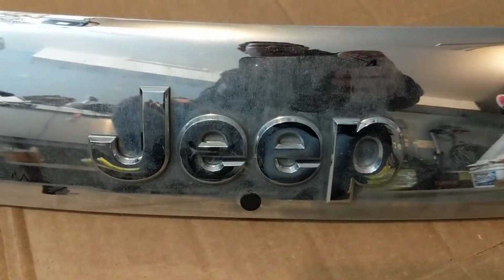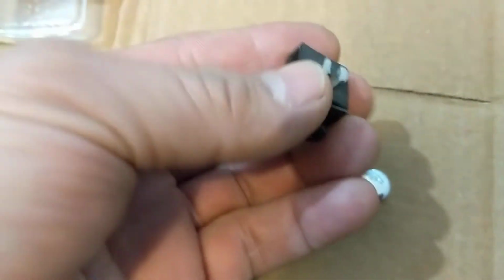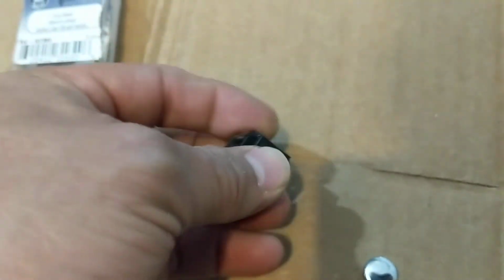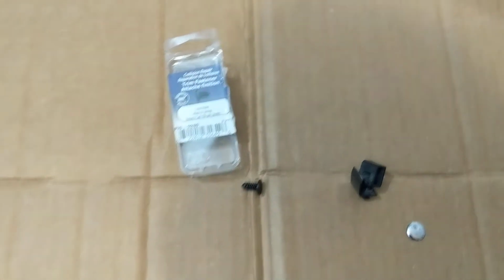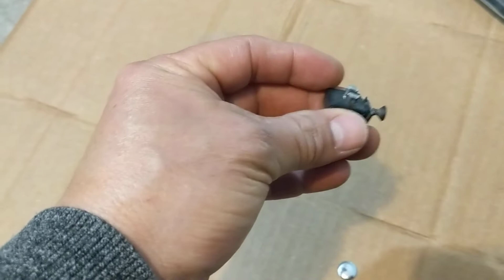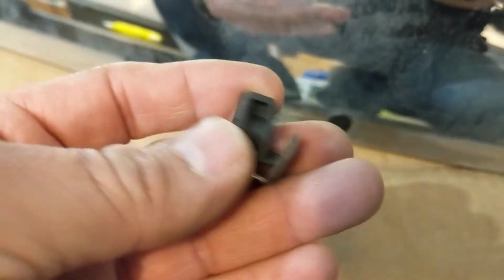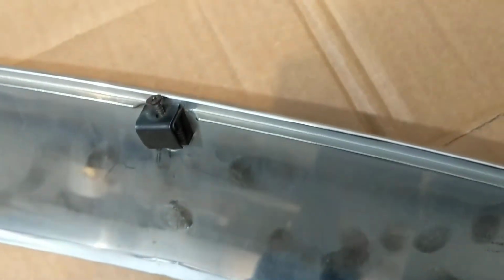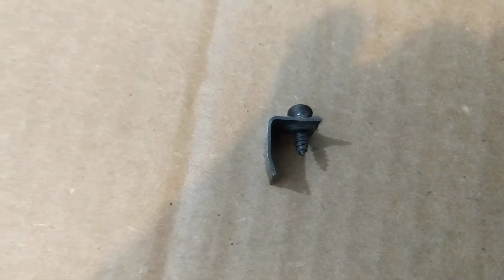How to repair 2014 Grand Cherokee bug deflector clips under $2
I'll demonstrate how to repair bug's deflector clips cheap under $2, for a 2014 Grand Cherokee. Replacement clips Part number is shown in  the video. it comes is packages of 3 units.